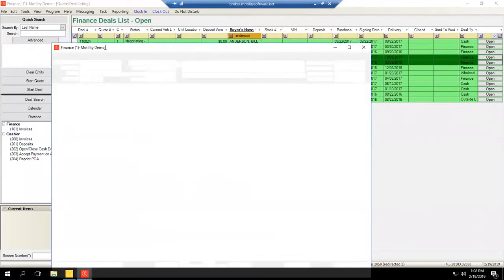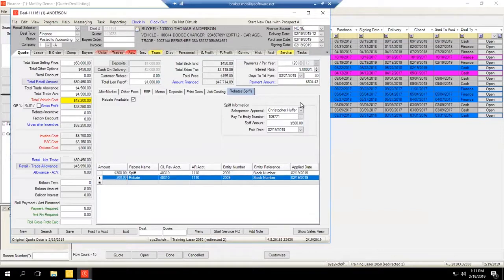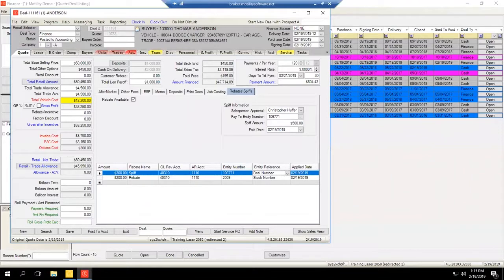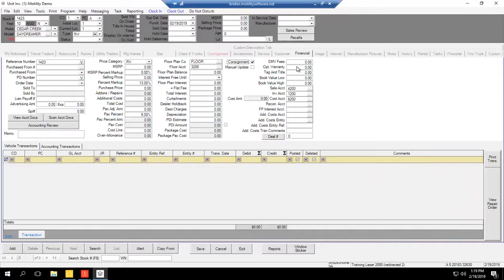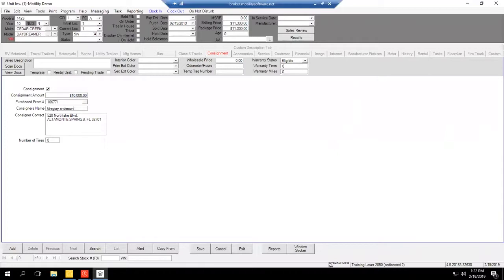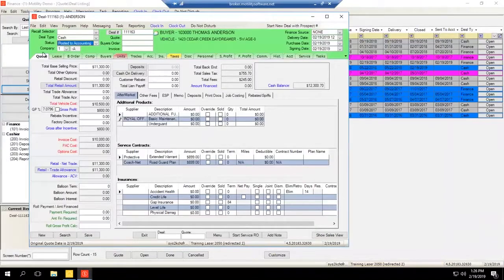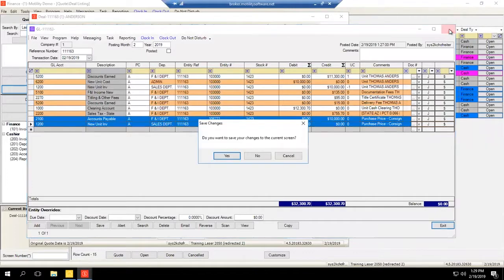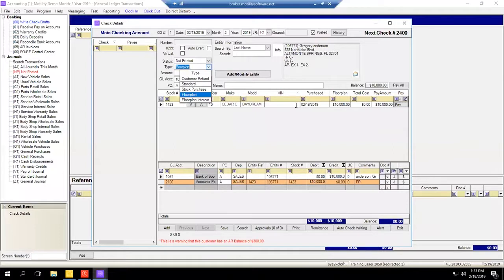F&I Features Webinar: Rebates Spiffs and Creating Consignment Payables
Motility Software presents a demo about F&I Features Webinar Rebates Spiffs and Creating Consignment Payables